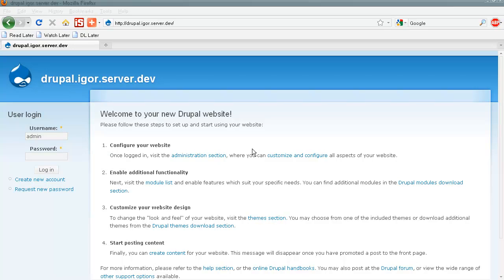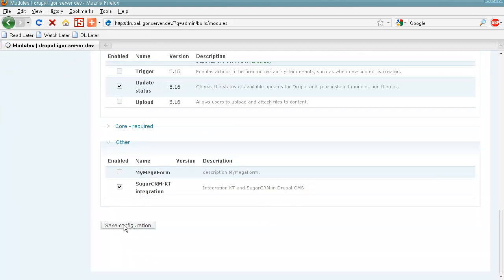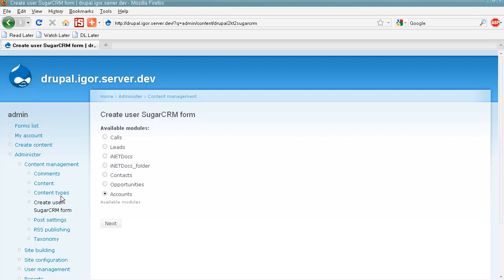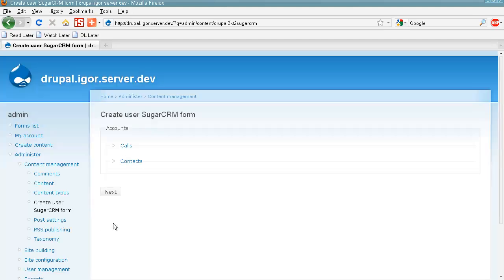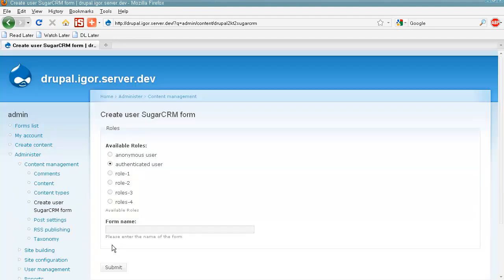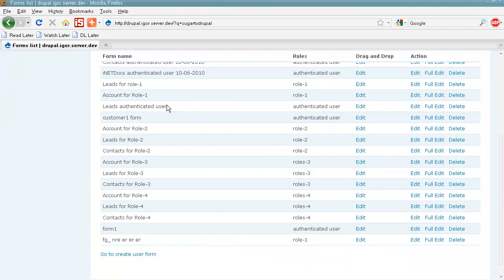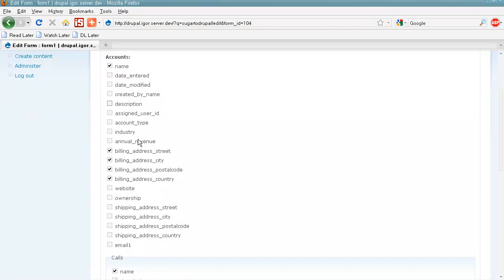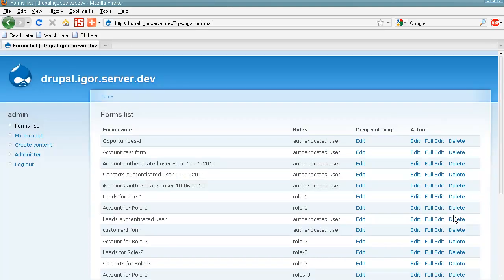SugarCRM Customer Portal by Richlode Solutions - Work in Drupal CMS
Richlode Solutions demonstration video for Customer Portal Solution - actions done on Drupal CMS side.
Get in touch with us to discuss your needs on custom module creation for SugarCRM